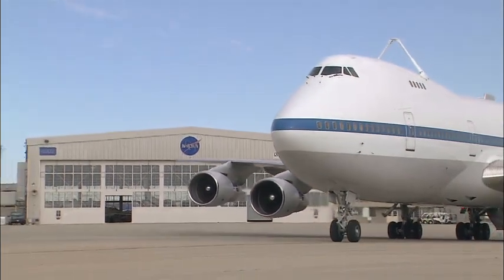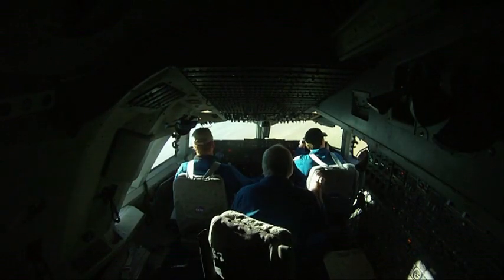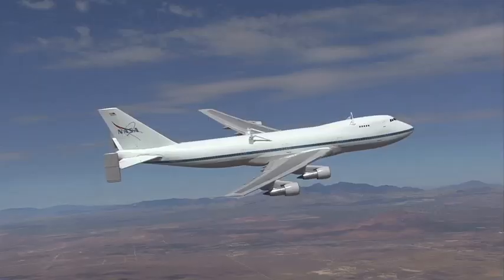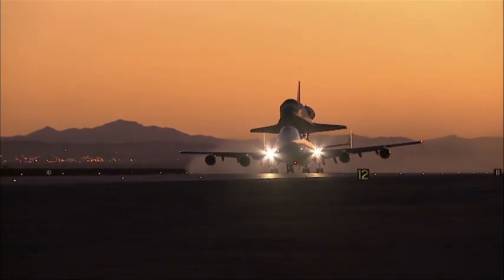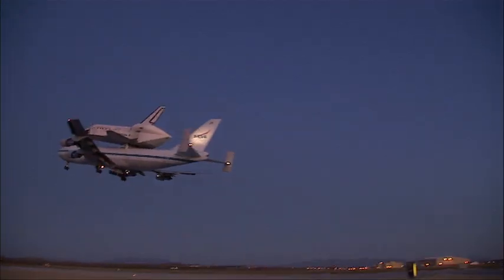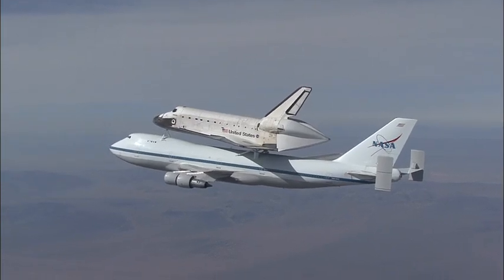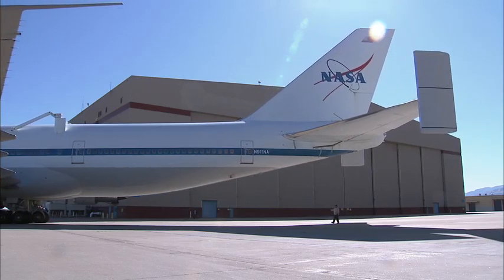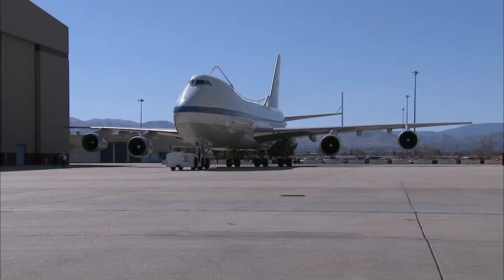NASA's Shuttle Carrier Aircraft 911's Final Flight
NASA 911, one of NASA's two modified Boeing 747 space shuttle carrier aircraft, flew its final flight Feb. 8, a short hop from NASA's Dryden Flight Research Center at Edwards Air Force Base to the Dryden Aircraft Operations Facility in Palmdale, Calif. Obtained from Japan Air Lines in 1989, it was modified and carried space shuttles 66 times on ferry flights over the next 21 years.